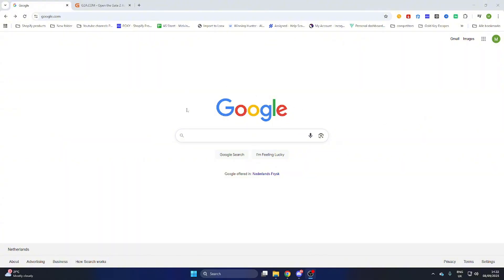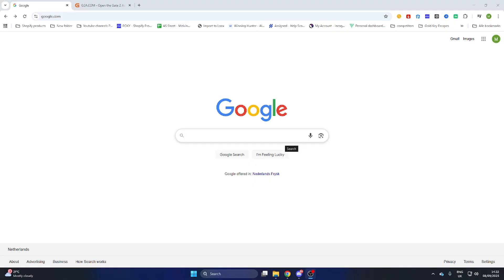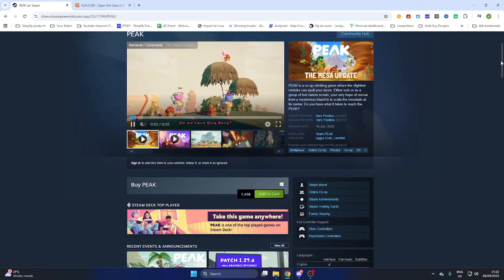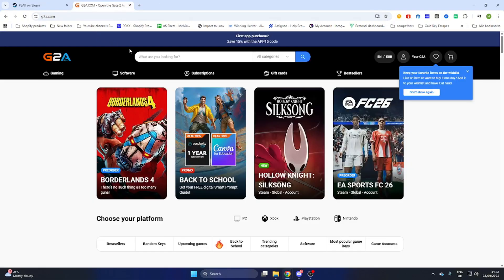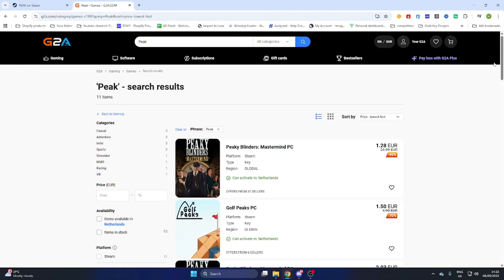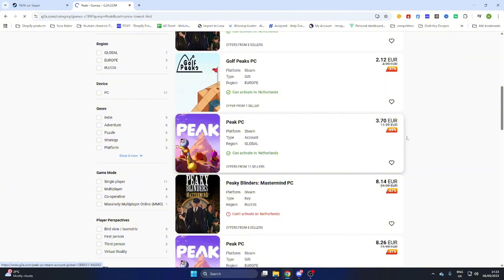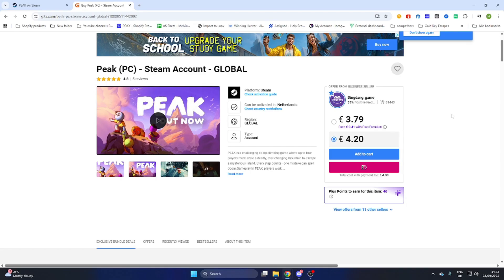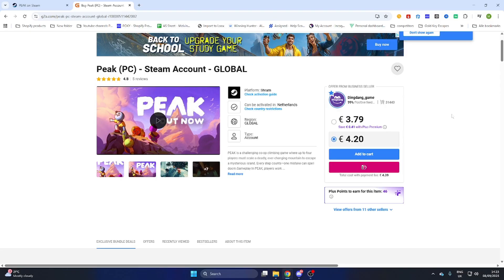How To Download Peak on PC (Step By Step)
Want to play Peak on your PC? In this step-by-step guide, we’ll show you exactly how to download, install, and play Peak on your computer. Whether you’re a beginner or an experienced gamer, this tutorial makes it simple to get started with Peak on your PC for hours of gaming fun!

🔹 Learn how to download Peak on PC
🔹 Discover how to install Peak on your computer
🔹 See how to play Peak on PC easily
🔹 Find out the best way to enjoy Peak and PC gaming

Get ready to download games and start your PC gaming adventure with Peak today!